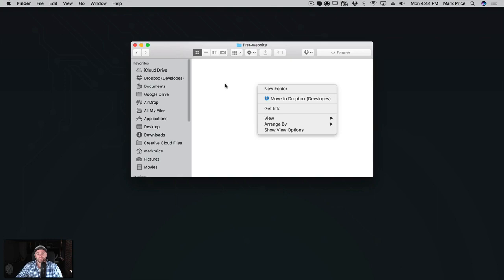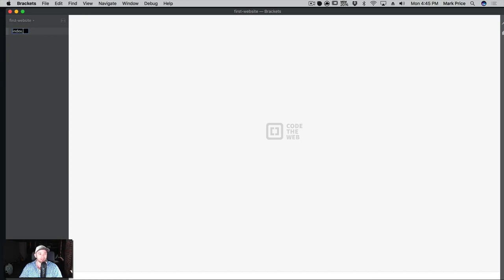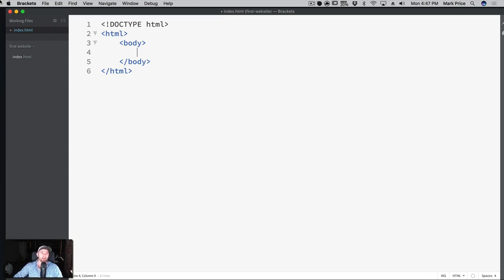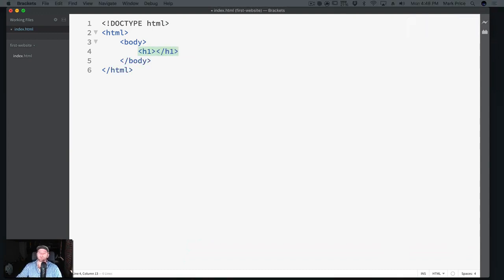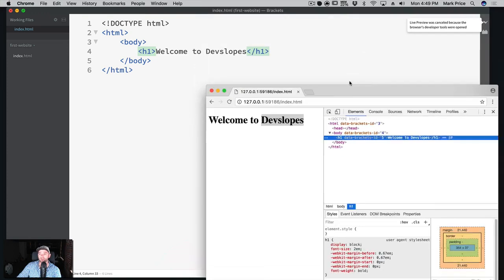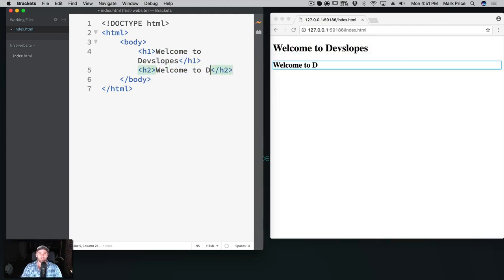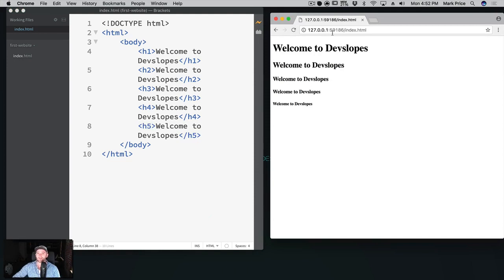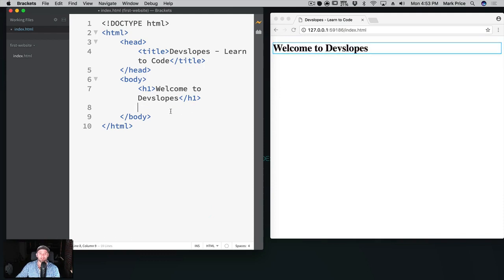Intro to HTML, HEAD, BODY, and HEADER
An introduction to the basic and foundational HTML tags